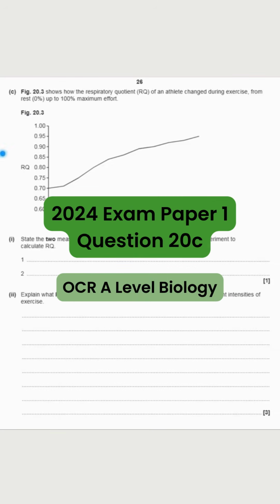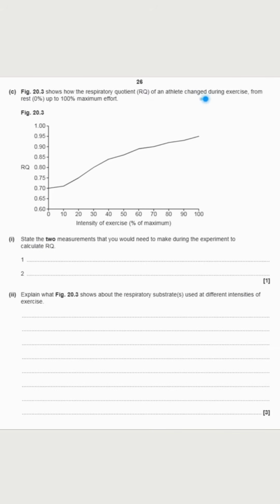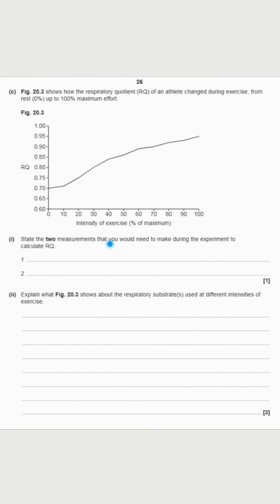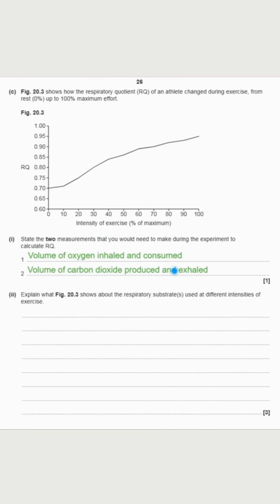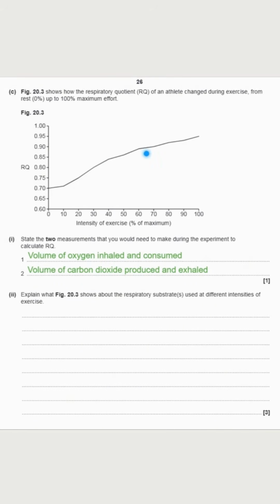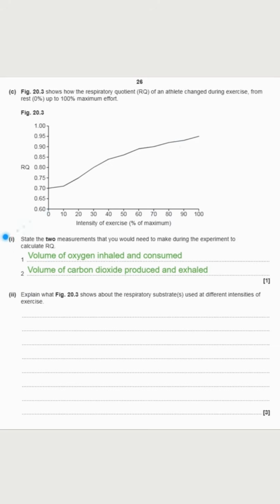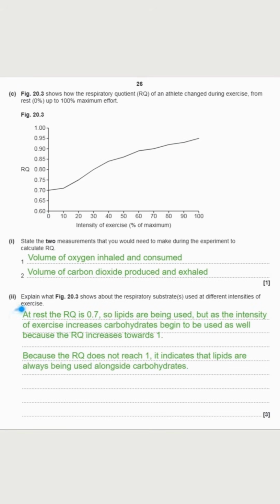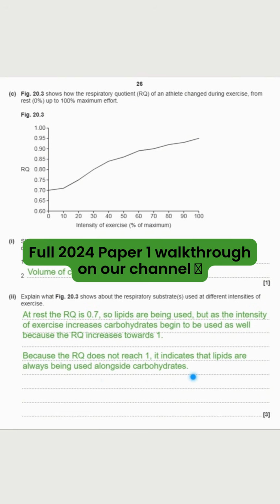Can you answer this OCR A Level Biology exam question? 🧬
Respiratory quotient question from the 2024 OCR A Level Biology Exam Paper 1 - can you work it out before we reveal the answers?